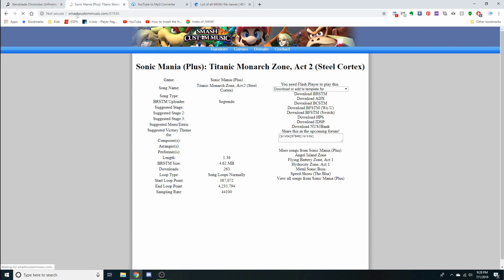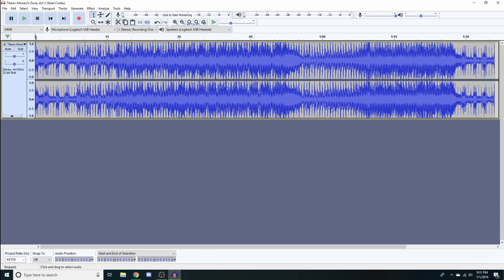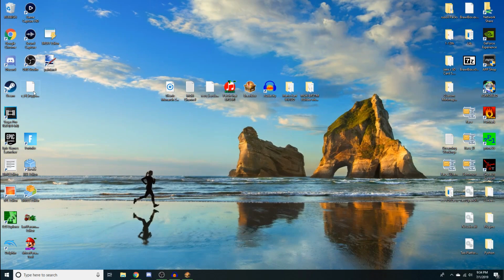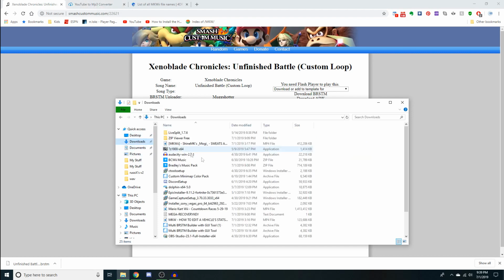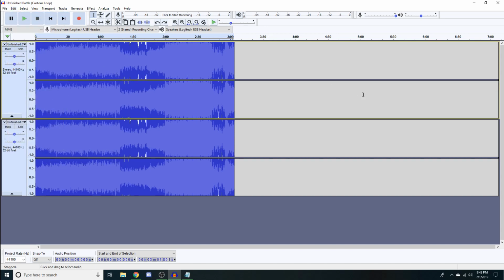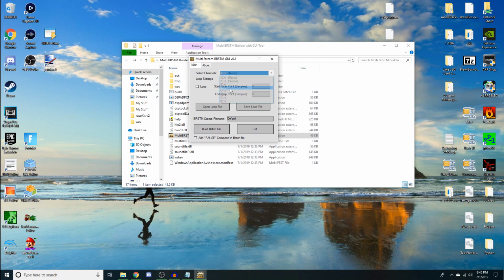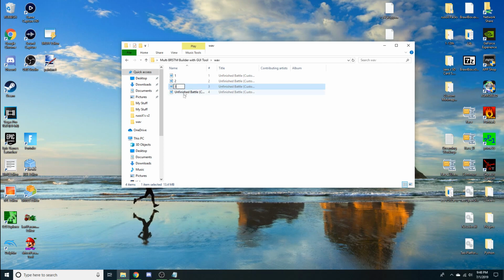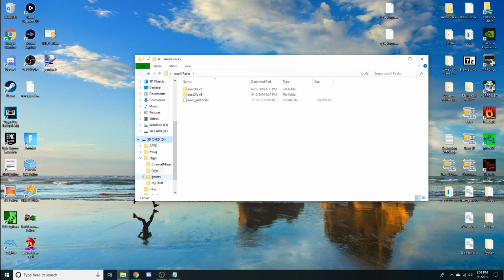[MKWii] - How to make Custom Music for Mario Kart Wii (including Multi BRSTMs) in 2019!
Youtube to MP3 converter:
ytmp3.cc

Shoutouts I mentioned in the video:
Bradley:

Sorry if I missed any others!

Hope you enjoyed this video! Hopefully this helps other people in the community figure out how to make their own BRSTMs since they're not hard to make once you figure it out.

I will be uploading more videos in the future from my old channel and try to finish up my music pack and release it for the public once it is finished!